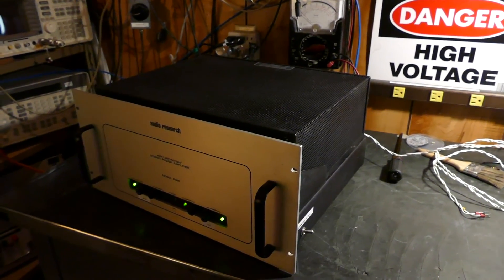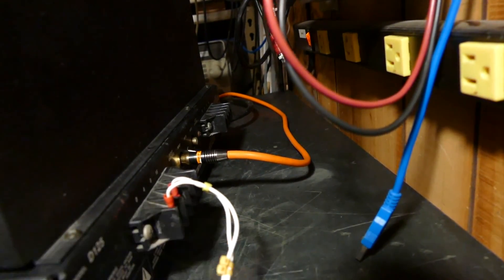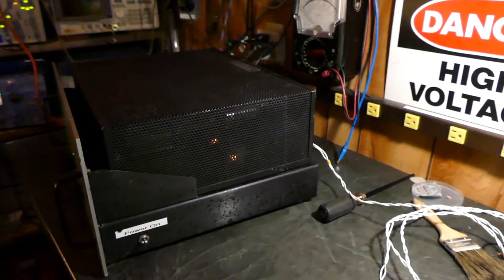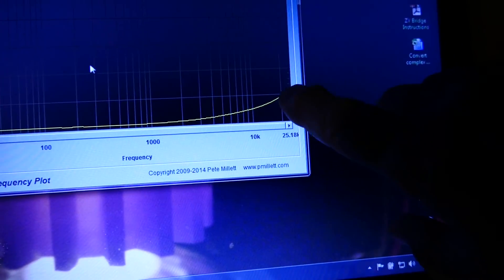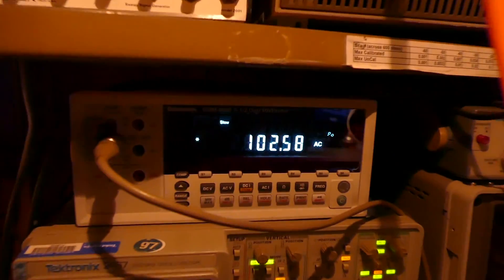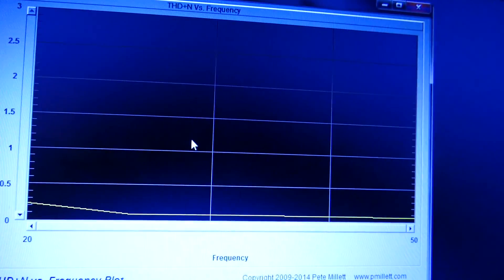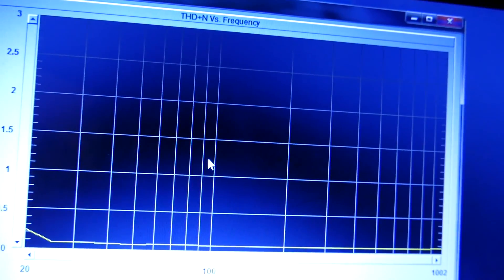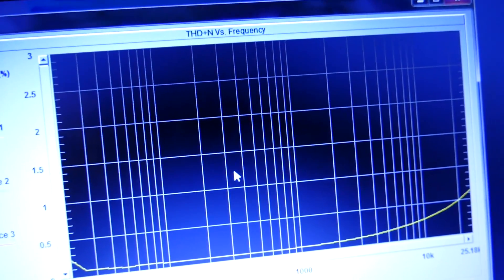(2 of 2) Audio (Acoustics) Research D125 Vacuum Tube/FET Hybrid Amplifier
Testing the D125 into four (4) ohms running S/N and THD at 75 watts and 102 watts. An amazing amplifier.